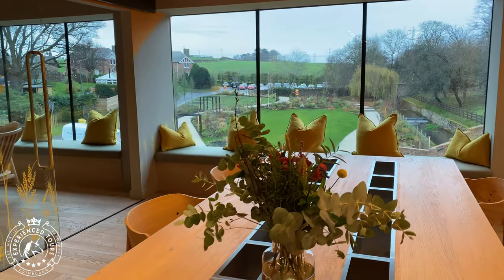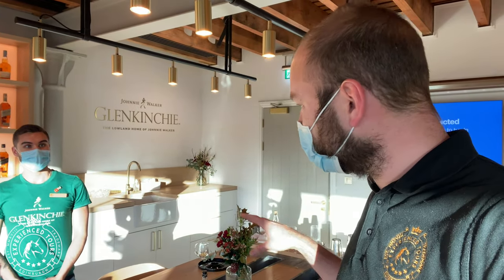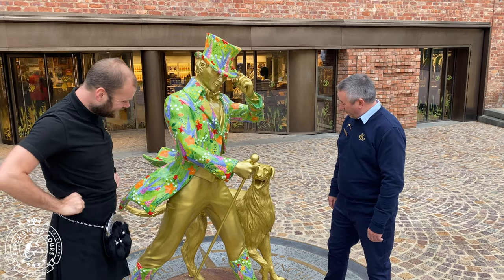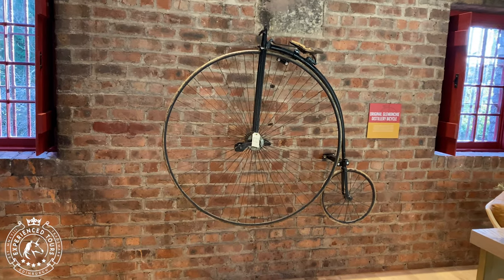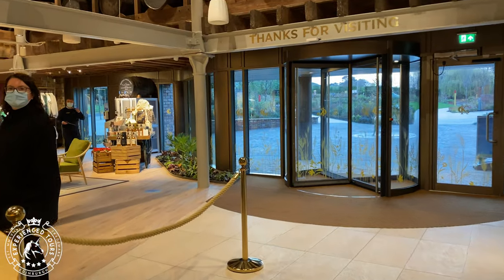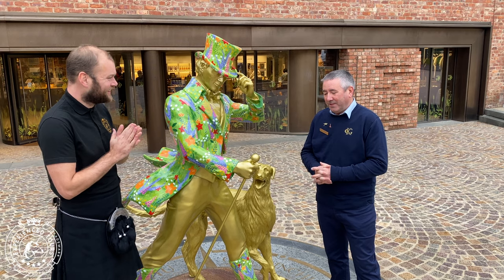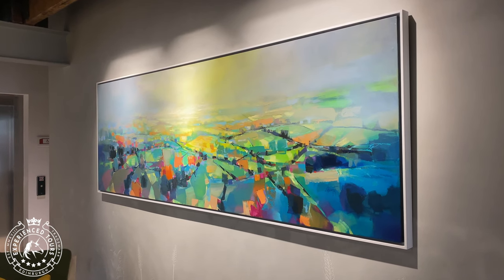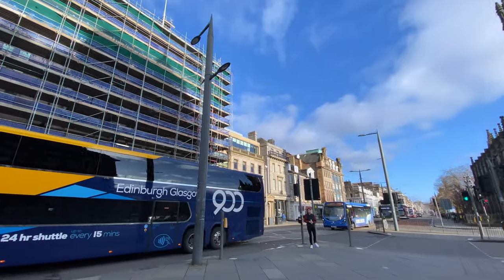Glenkinchie Distillery Visit (New Visitor Experience) with Alexander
I took a trip down the coast from Edinburgh to visit the newly refurbished Glenkinchie Distillery. This is a fantastic renovation and I recommend anyone to visit to learn about whisky and the region.

Please note that this trip was in line with all government guidance for Coronavirus at the time of filming